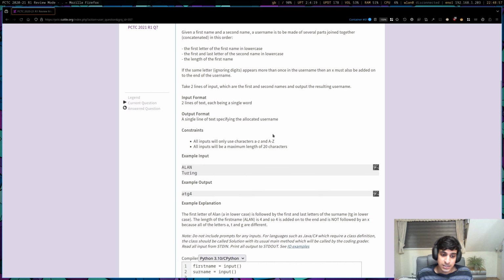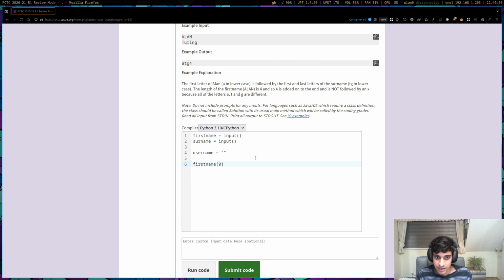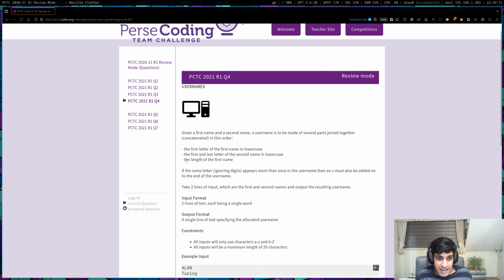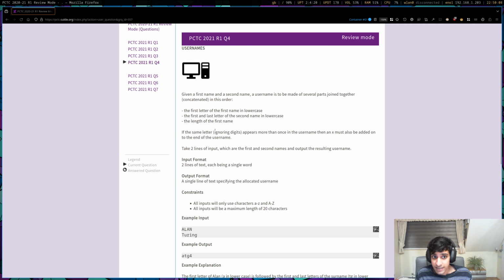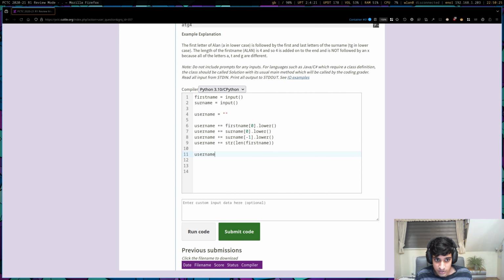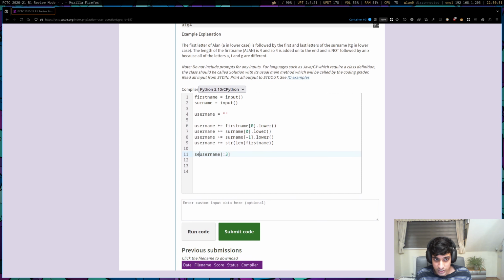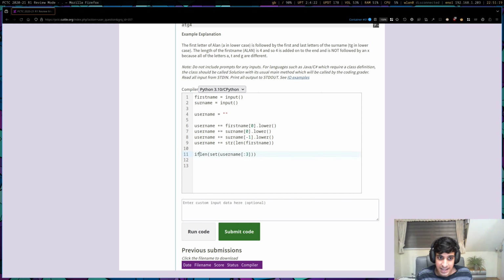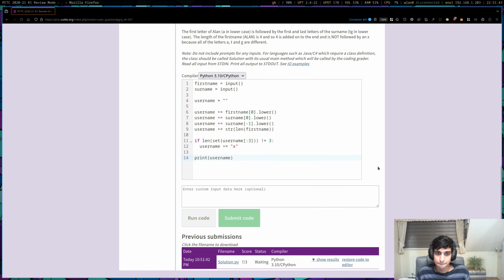PCTC Walkthrough | 2020-21 R1 Q4